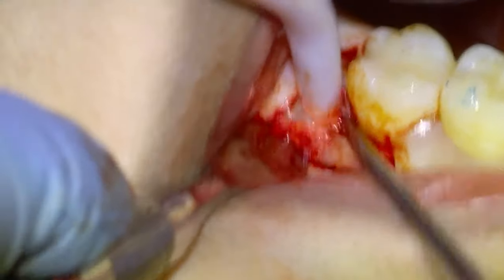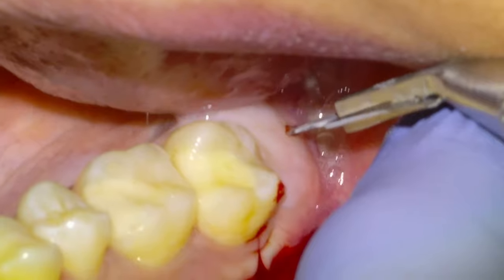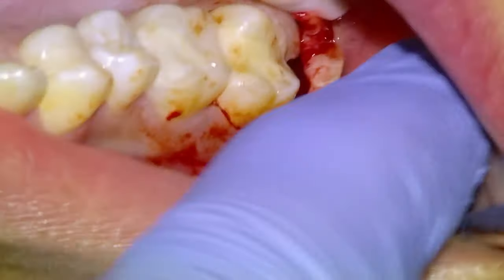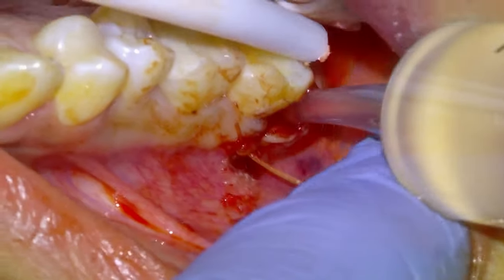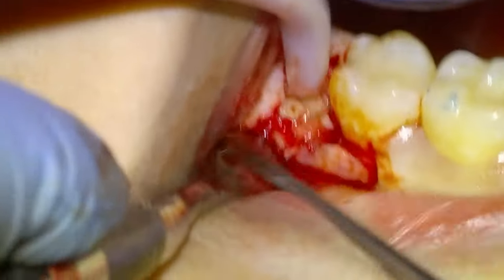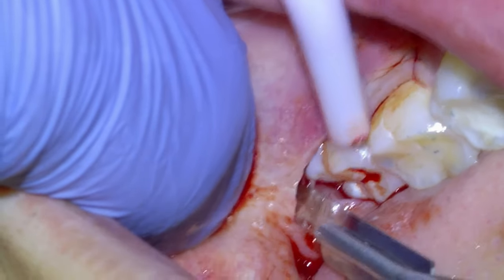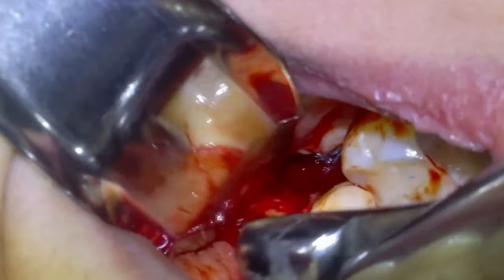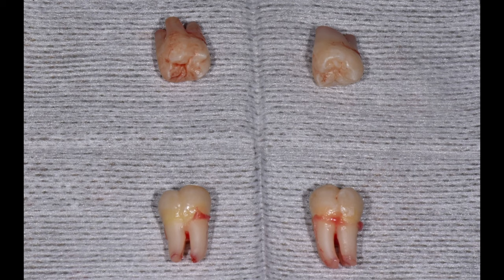[17] Surgical Extraction of Impacted Wisdom Teeth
Surgical wisdom tooth extractions for a patient who presented with pain and swelling in their lower left jaw consistent with recurrent pericoronitis secondary to a partially erupted third molar. The remaining wisdom teeth were deemed high risk of developing a similar issue and the decision was made to extract pre-emptively.